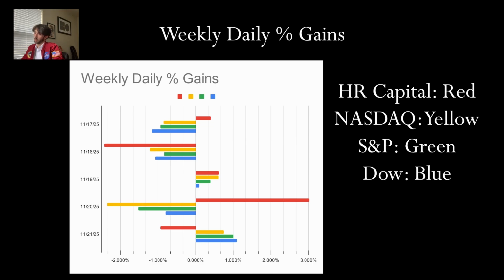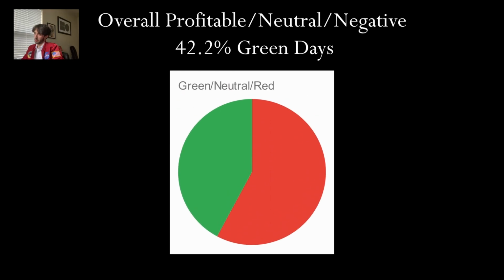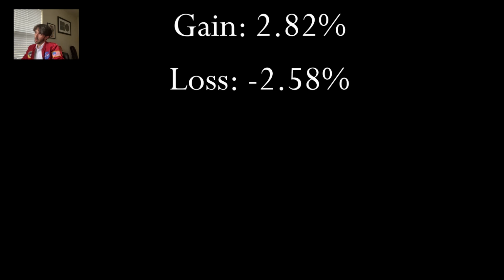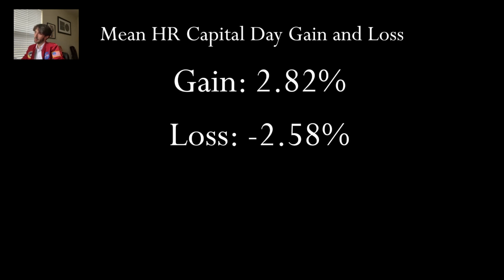-20.48% Week 13 Q1 (New Yearly System)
NEW SYSTEM. Next week's video will be the last one with the quarter on the title. It will just be year 2.